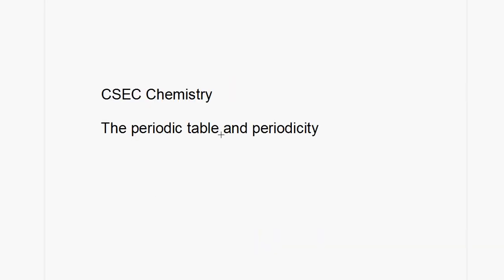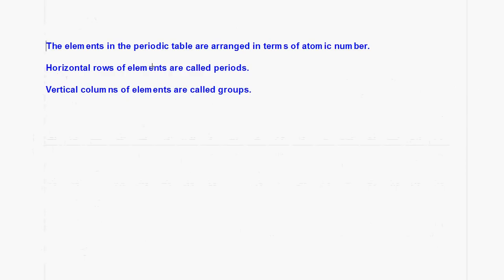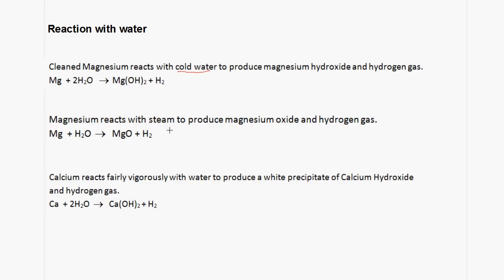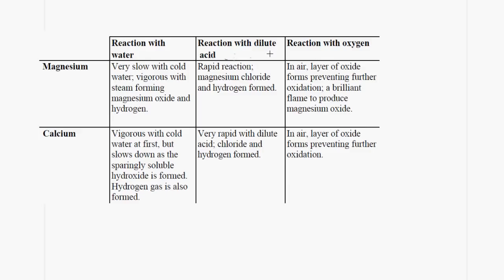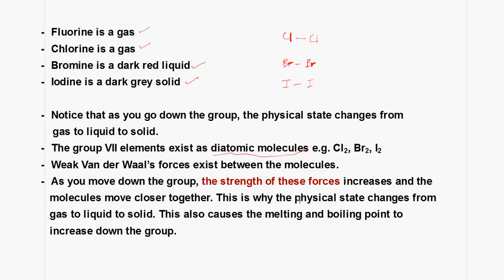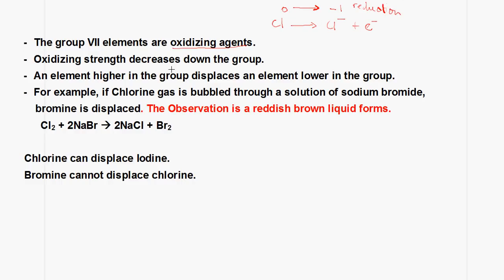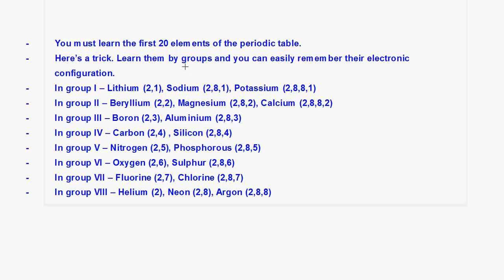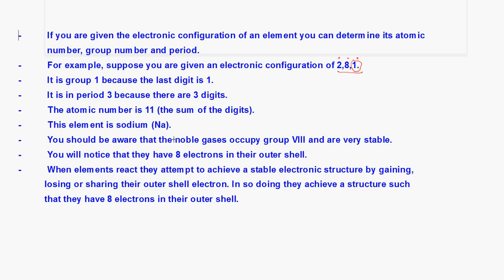CSEC Chemistry - The Periodic Table (Terry David)